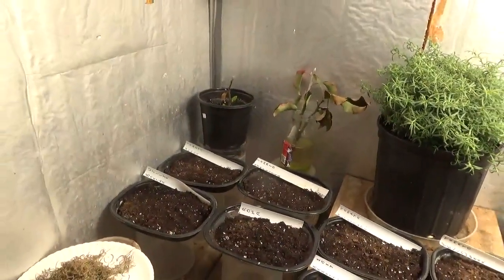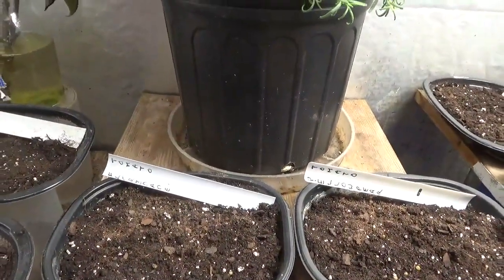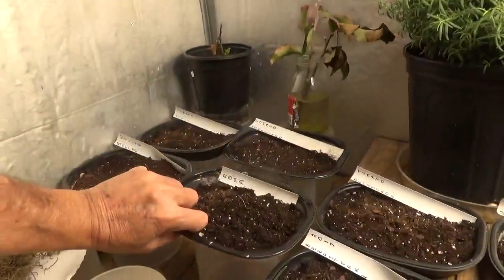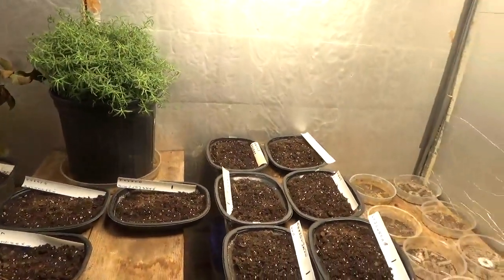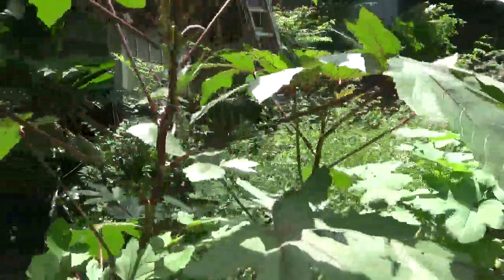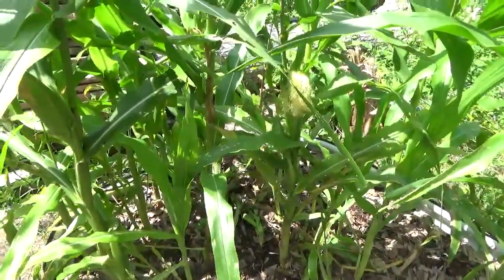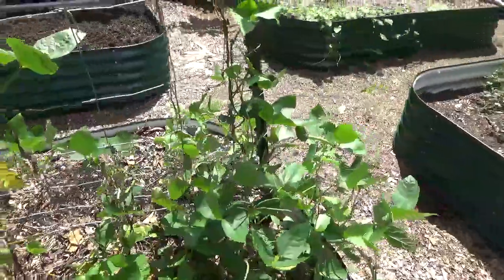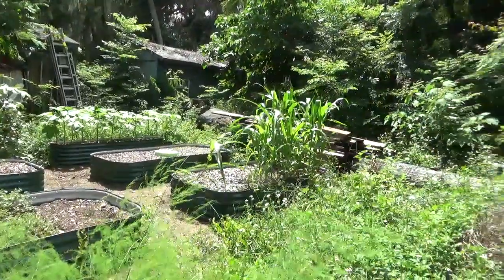Finally Planting Seeds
I couldn't wait any longer! I've been watching the weather close and our high temps seem to be moderating a bit with more of the same predicted for the next week by the weather guessers, so I decided to start planting seeds for my "winter" season.